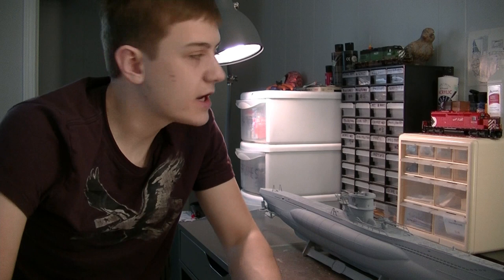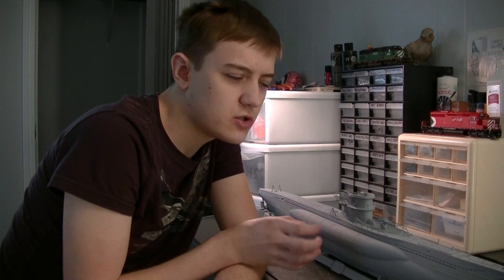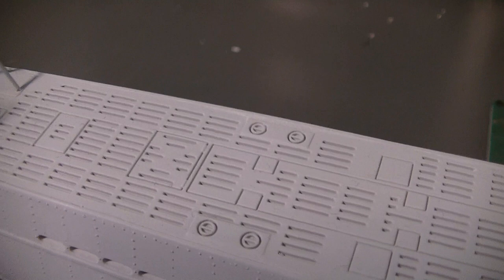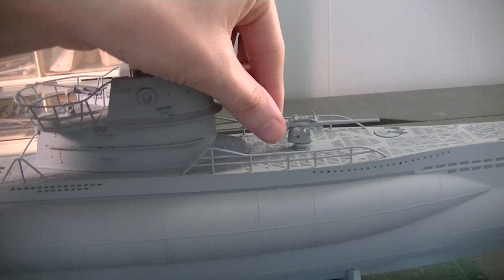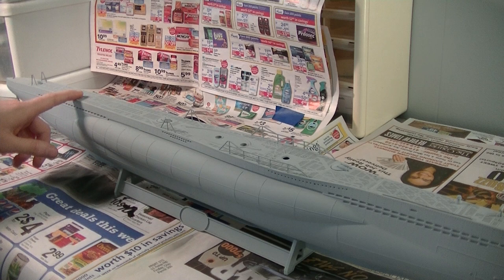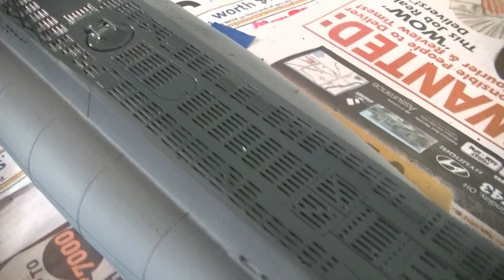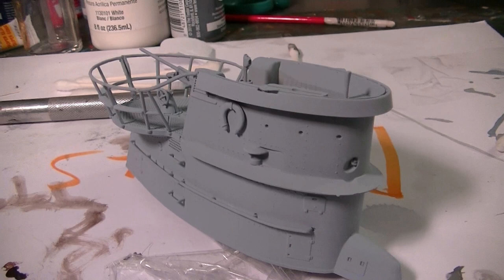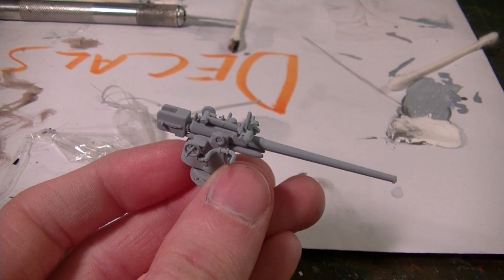Custom Painting & Detailing A Revell Type 7C U Boat! Part 1 Of 3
I know many of you have asked me about this, so I decided to bring back the Revell U Boat, and this time, show some of the steps I will do to paint this model! Enjoy!

Show more

Neil Peart interview part 1: motorcycles and writing

CBC Music

10:43

Ramsays Kitchen Nightmares - Gordon LIKES the food!

mr1boring1face

6:01

Weathering A HO Molten Sulfur Tank Car! Part 2 of 2

DansRailroad2011

1,647 views

31:18

''The Regular Hopper'' HO Scale Custom Weathered & Tagged Hopper!!

DansRailroad2011

1,003 views

9:41

Weathering A HO Molten Sulfur Tank Car! Part 1 or 2

DansRailroad2011

1,040 views

21:17

New Custom Models!! 9-26-15

DansRailroad2011

1,276 views

14:33

New Custom Rolling Stock! 3-4-16

DansRailroad2011

482 views

20:47

Custom Weathered & Detailed HO Diesels! FURX 3022 & HLCX 9009

DansRailroad2011

1,115 views

20:41

Project Update: New Workbench & Location + New Rolling Stock! Part 1

DansRailroad2011

2,498 views

15:10

New Custom HO Models! Part 1 of 2

DansRailroad2011

1,024 views

12:38

Project Update: New Workbench & Location + New Custom Projects! Part 3

DansRailroad2011

1,408 views

13:00

Project Update: New Location & Workbench + New Custom Models! Part 2

DansRailroad2011

1,513 views

15:09

Custom HO Scale Models! Part 2 of 2

DansRailroad2011

1,095 views

11:06

Newest Custom HO Diesels And Some New Rolling Stock!!

DansRailroad2011

1,315 views

28:59

Bowser HO GMD SD40-2 Review! CP Rail Duel Flags Scheme.

DansRailroad2011

1,513 views

18:46

New Custom HO Models! 8-5-15

DansRailroad2011

2,856 views

20:46

Project Update!! Trash Containers, New Rolling Stock, & New Engines!

DansRailroad2011

1,976 views

26:15

FURX 3029 Returns! FURX SD40 #3029 Leading Autoracks Through Fostoria!

DansRailroad2011

138 views

2:18

Union Pacific Mixed Manifest With UP 5252 & LTEX 3415.

DansRailroad2011

214 views

2:03

Brand New UP Teir 4 Switcher On CSX Southbound Manifest At Fostoria!

DansRailroad2011

244 views

1:52